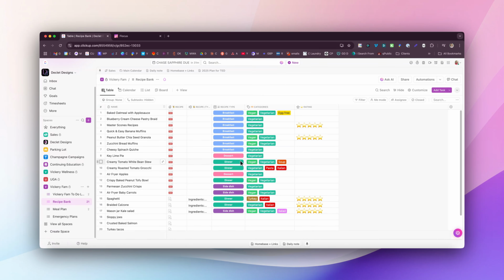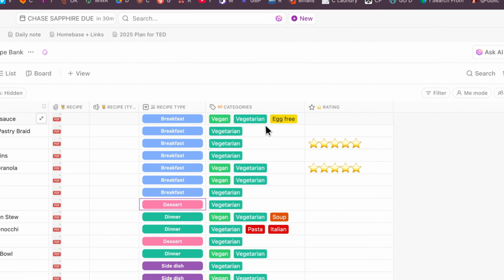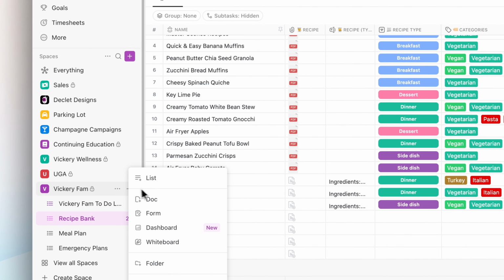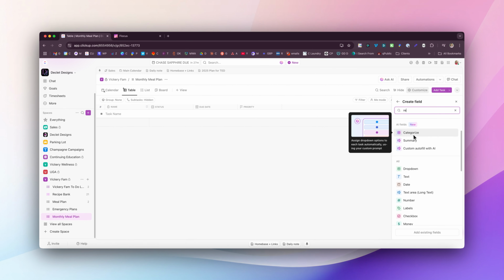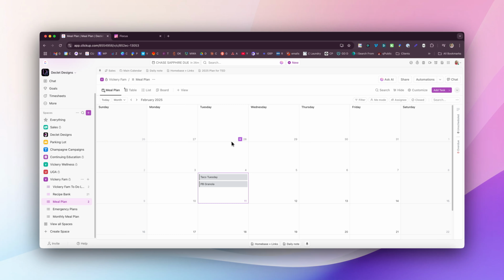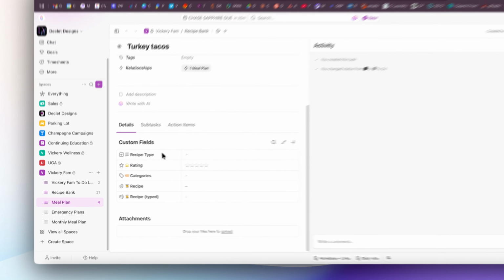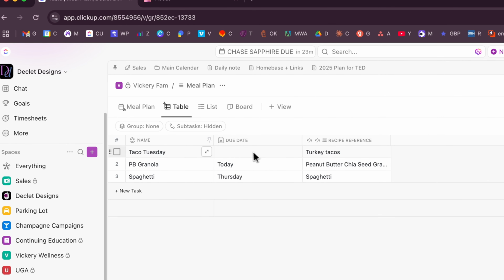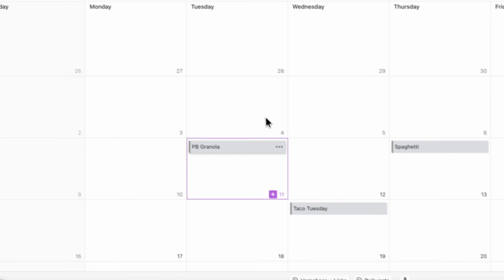How to use Clickup for Meal Planning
Want to learn how to make a recipe bank in ClickUp that you can actually use for meal planning? Like, one that doesn't make you want to throw your computer across the room? 😏
In this tutorial, I'll show you:

How to set up a recipe bank that makes sense (no more scrolling through 47 random PDFs)
The easiest way to create custom fields that actually help you find what you need
How to use your recipe bank to make meal planning WAY less annoying
My favorite view setup that lets you drag and drop meals wherever you want

Perfect for you if:

Your current recipe organization is... well... not organized
You're tired of reinventing the wheel every time you meal plan
You want to use ClickUp but aren't sure where to start
You need someone to explain this stuff in normal human words

And don't worry - I'll walk you through it step by step (because I literally cannot handle tutorials that skip steps and leave you hanging).

Want more ClickUp tips? for more and join us in the Tech Savvy Clinician Crew cliniciancrew.com